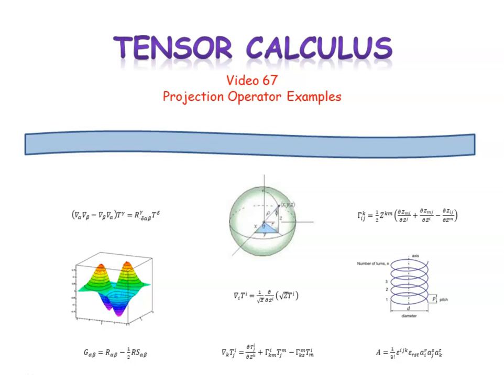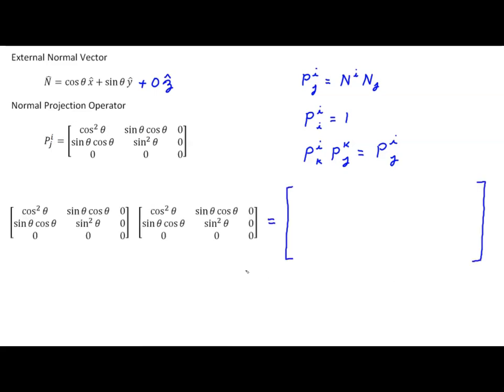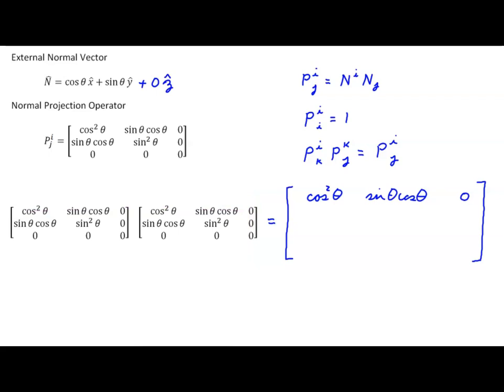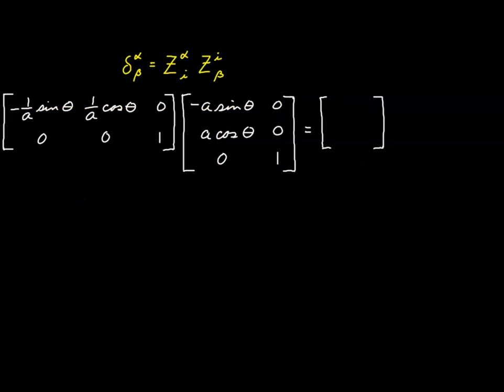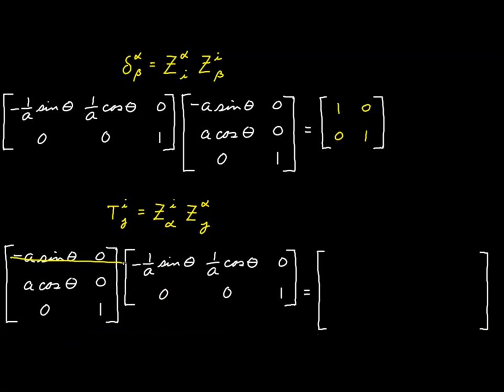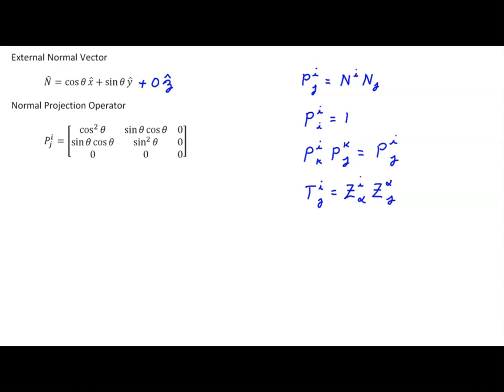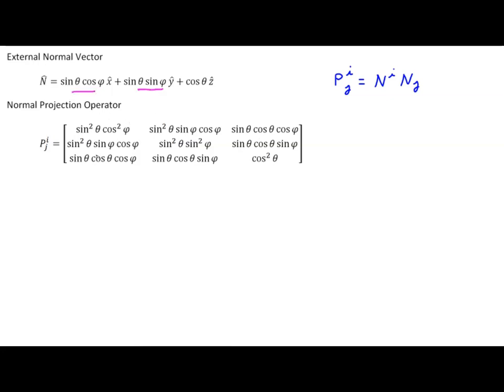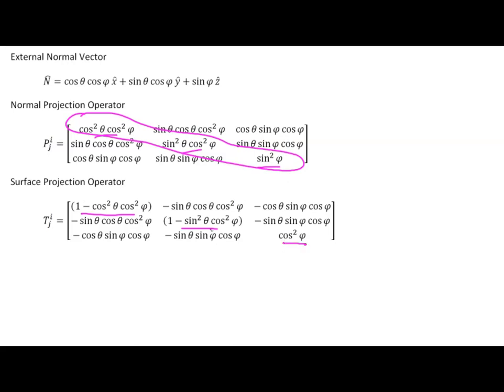Video 67 - Projection Operator Examples